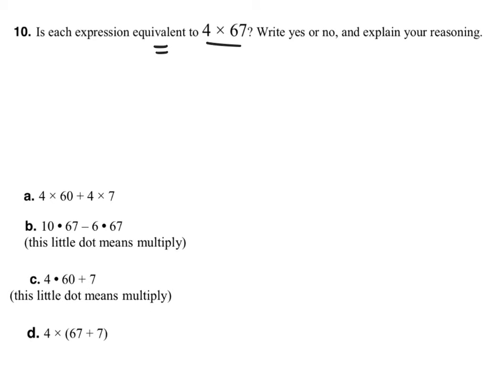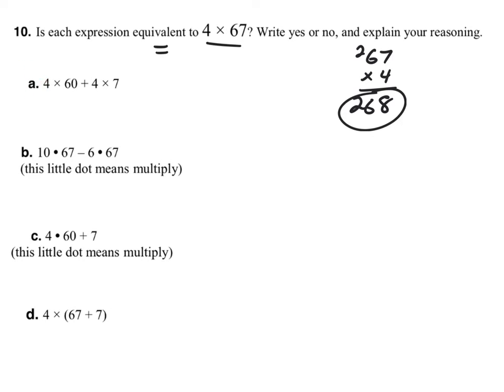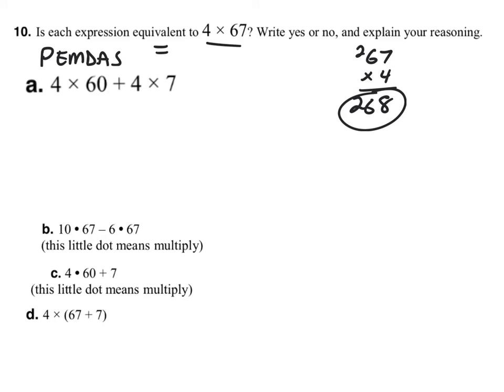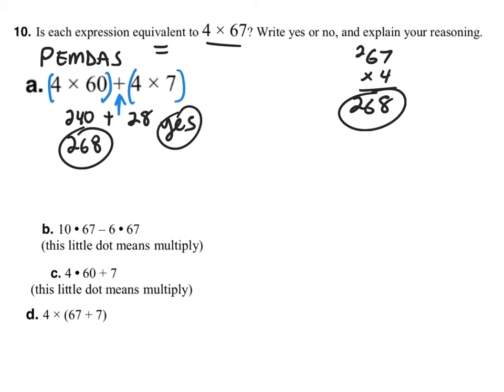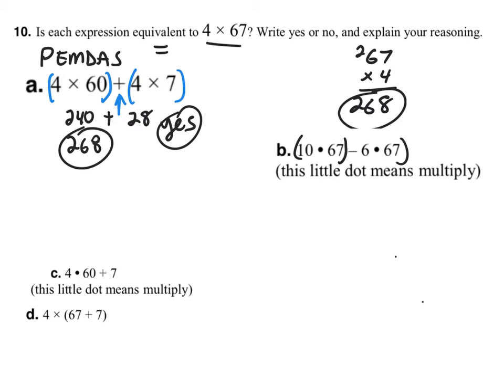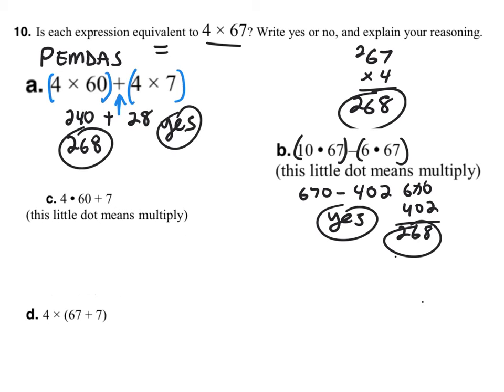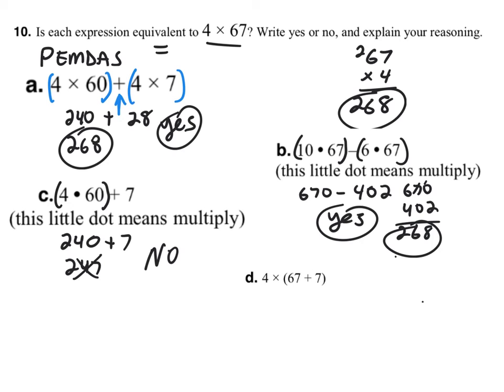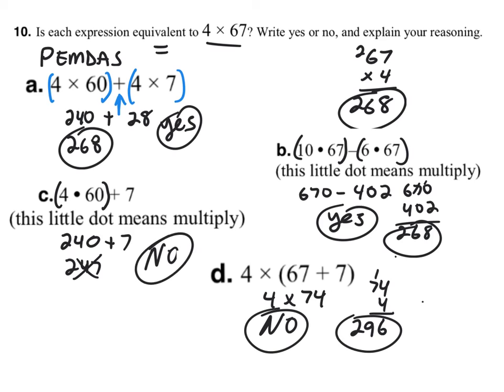Unit #1 Review Problem 10